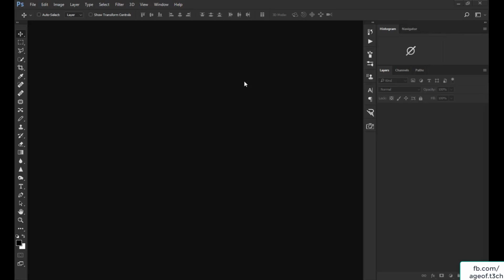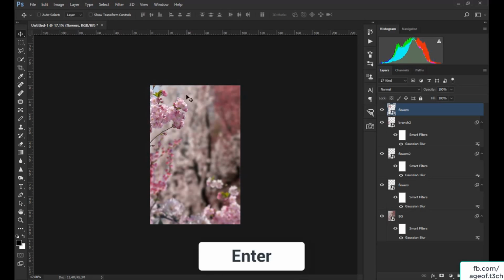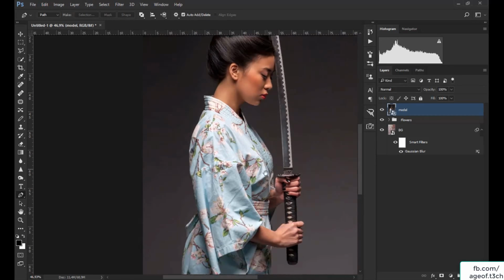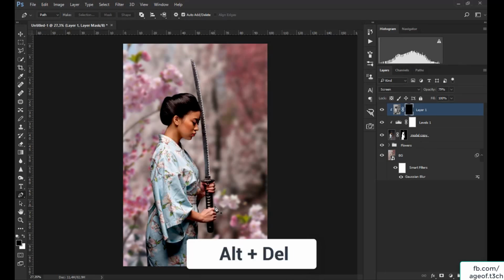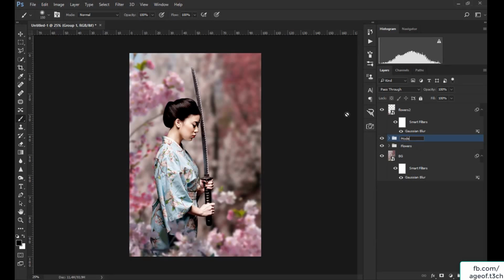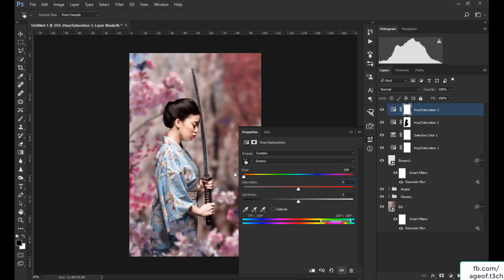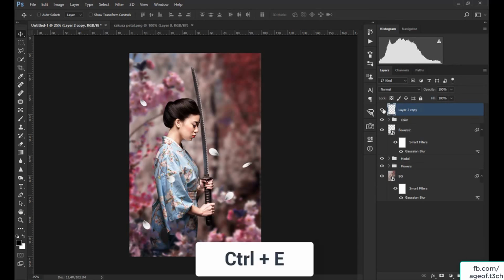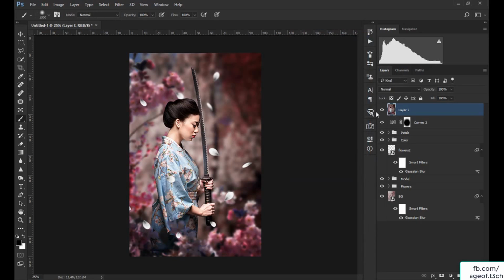How to create a beautiful composition using Photoshop in Just 30 Minute.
How to create a beautiful composition in Photoshop in Just 30 Minute.
In this crash course, you will learn how to make professional realistic artwork and the whole process of creating a composition from beginning to end. You will learn about the photoshop tools, the layers and groups, the selections, adjustment layers, layer masks and much more.

photoshop tutorials cs6
photoshop tutorials adobe
how to edit photo background in photoshop
how to edit photos in adobe photoshop
how to edit photos online
how to edit photos in photoshop cs6
photoshop photo editing download
photoshop editing tips
photoshop photo editing effects
photoshop editing online
photoshop effects tutorials pdf
easy photoshop effects
photoshop effects youtube
photoshop effects download
photoshop effects list
photoshop effects pack